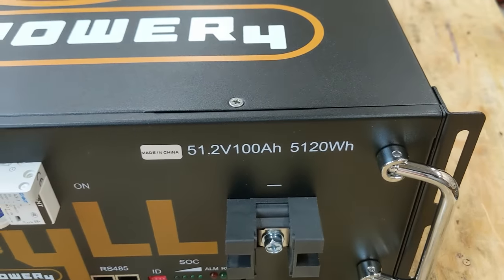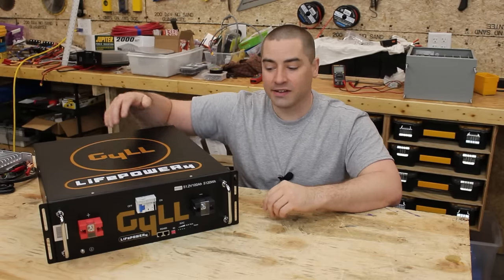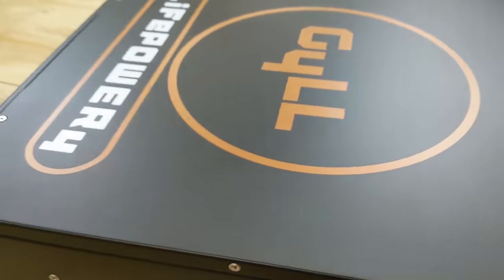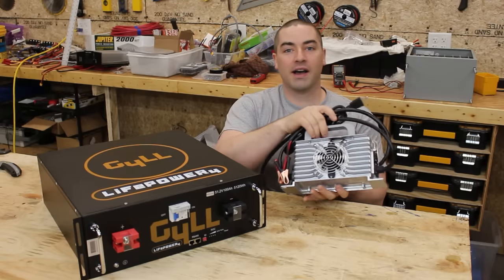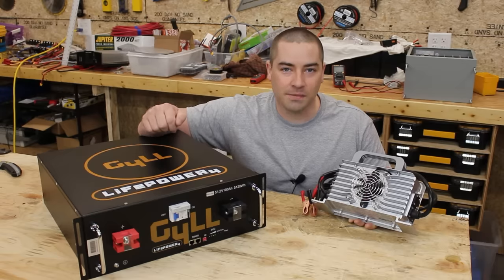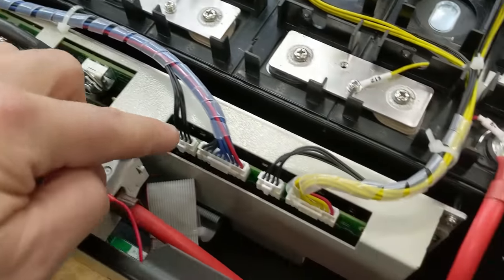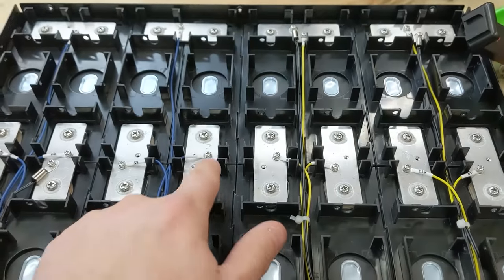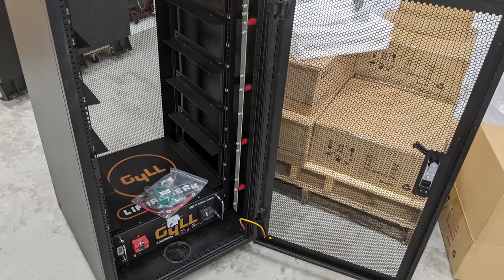Cheapest 48 volt LiFePO4 Battery, Pre-Built with BMS, Testing and Review, Gyll from Signature Solar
This is the cheapest pre-built battery for 48 volt off grid powerwalls.  At only $300/kwh nothing else comes close.  This is a LiFePO4 battery, pre-built from the factory with a BMS, circuit breaker, all in a beautiful case.  It's ready to go to work with your powerwall and off grid solar system.  No need to add a BMS.  It's rated for nominal 51.2v so it works with normal 48v equipment (inverters and MPPT charge controllers).  This is the Gyll brand sold by Signature Solar.  It's 100ah, 5,120wh.  That's over 5.1kwh per battery!

Retail price as of this video is $1,500, which is less than $300/kwh.

In the video I do a full capacity test.  I test the BMS for over-current protection, and over-voltage protection.  Finally I connect the battery to my computer to see what can be read.

Overall, I'm very impressed with the build quality of this battery. I think it's the cheapest at $300/kwh.  I haven't seen any other 48v LiFePO4 batteries (pre-built with BMS) come close to this price point.

Resistor used to pre-charge inverter

Waterproof EG4 battery: 48V LiFePO4 Lithium Battery with Bluetooth, EG4 Brand